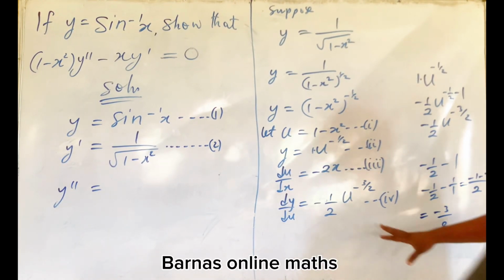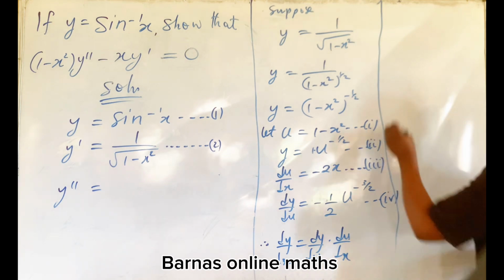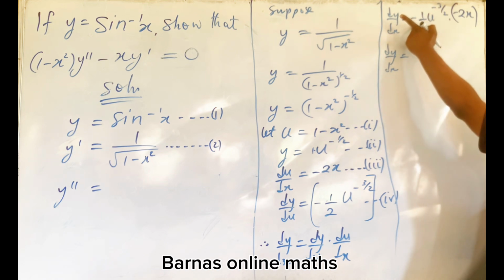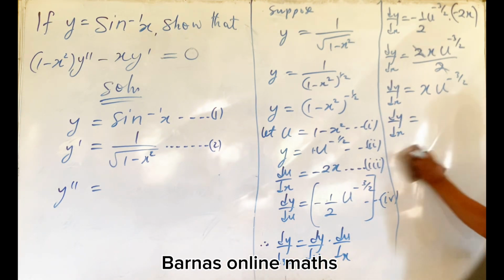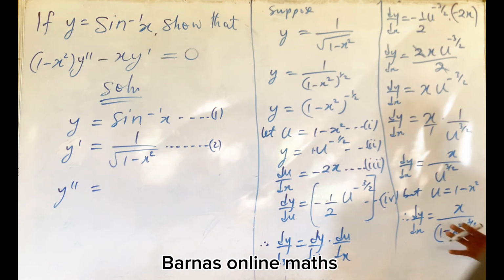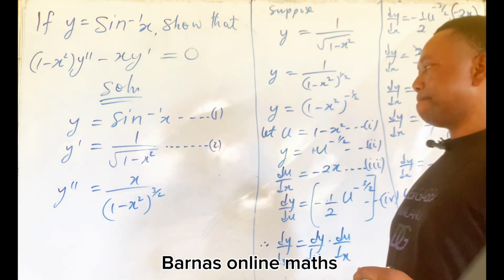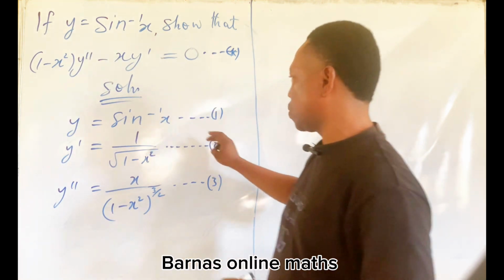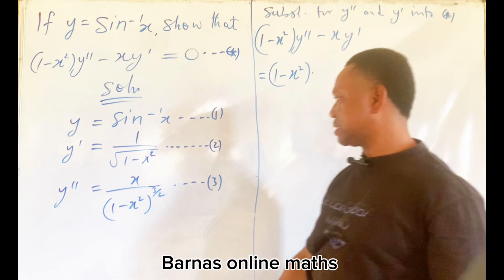(part 3) Question 1 on Derivative